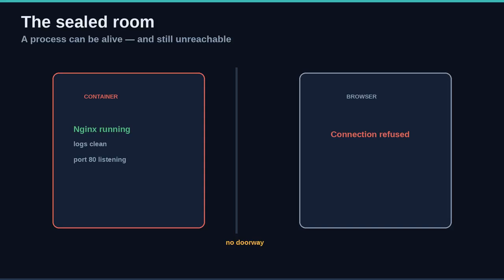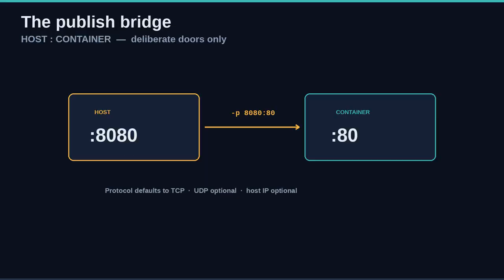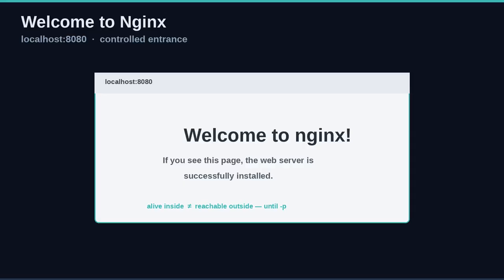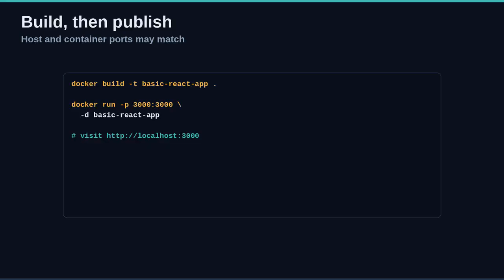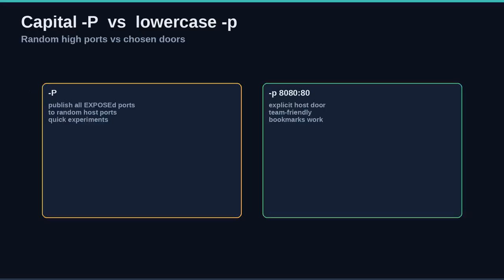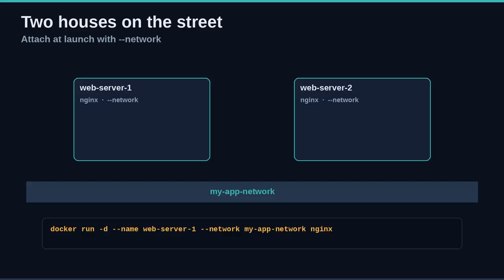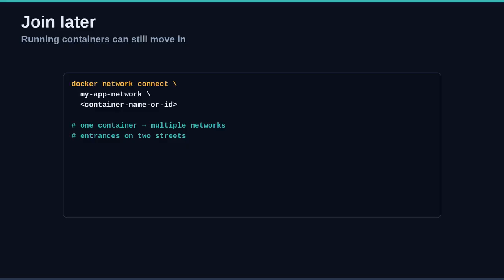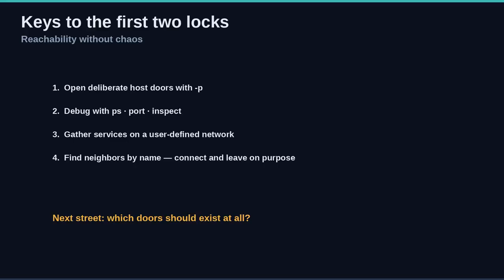Docker Networking Explained Why Your Container Is Unreachable